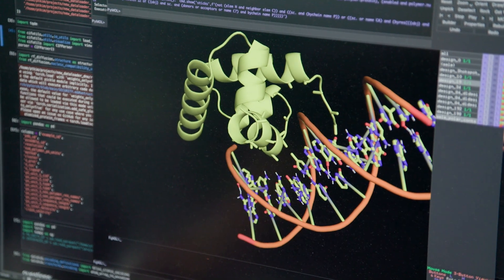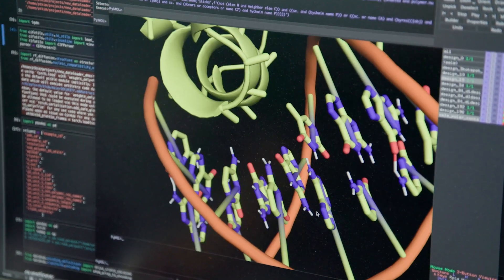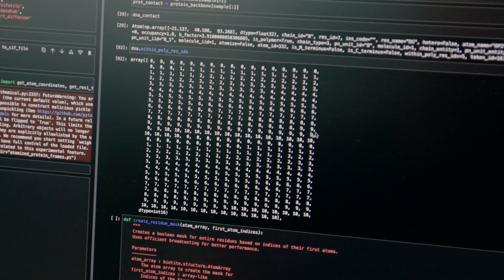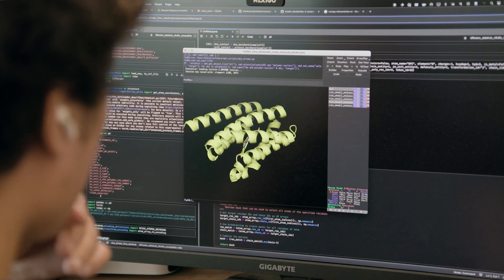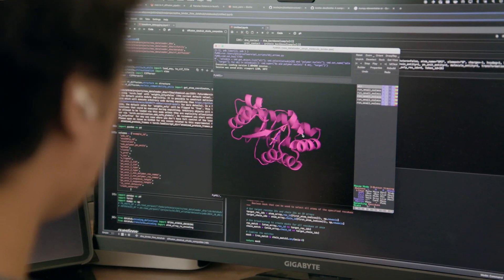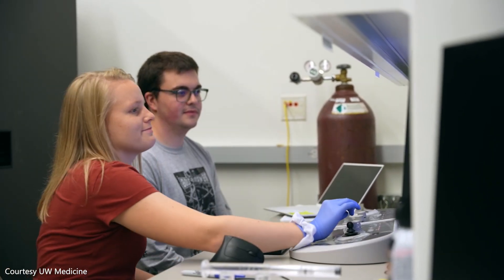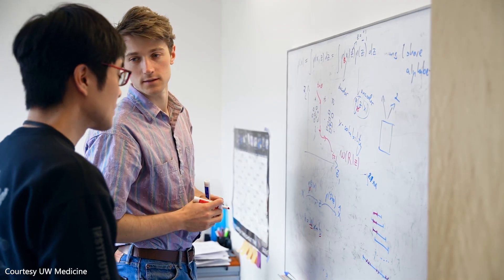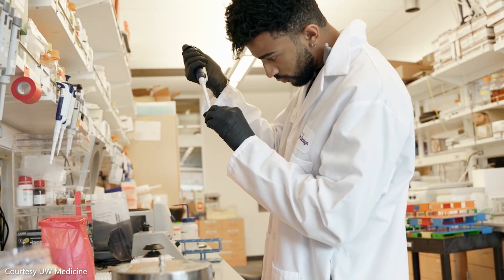AI-Assisted Protein Design: Revolutionizing Medicine and Sustainability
AI advancements are awakening new frontiers in protein design powering breakthroughs in medicine, health, and sustainability. Learn how UW Medicine Institute for Protein Design at the University of Washington is leading the way.